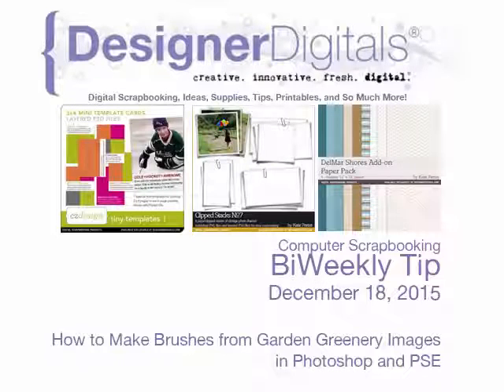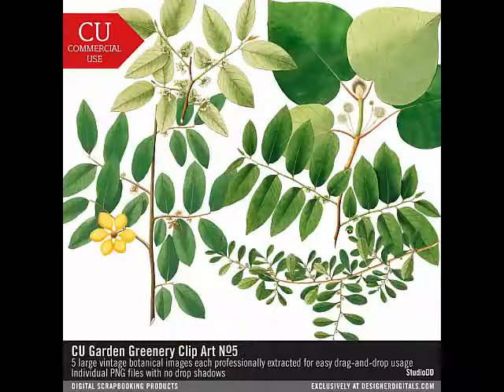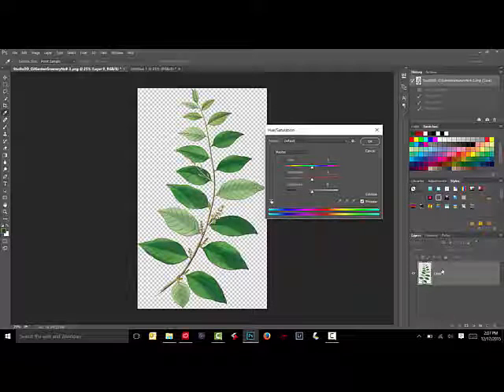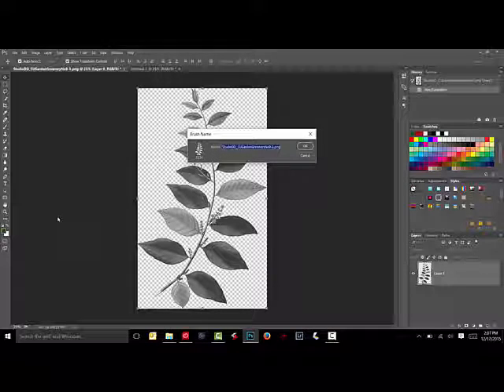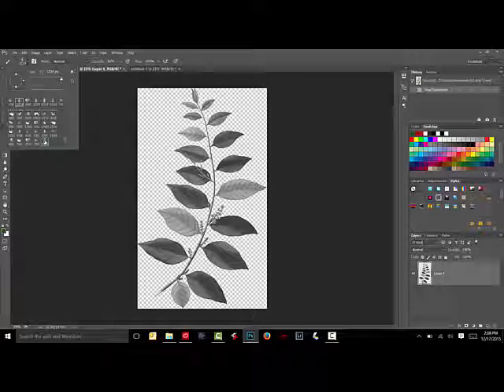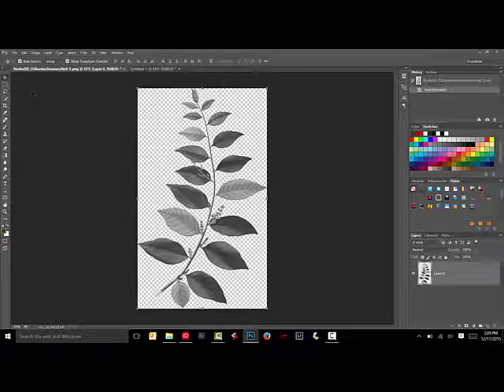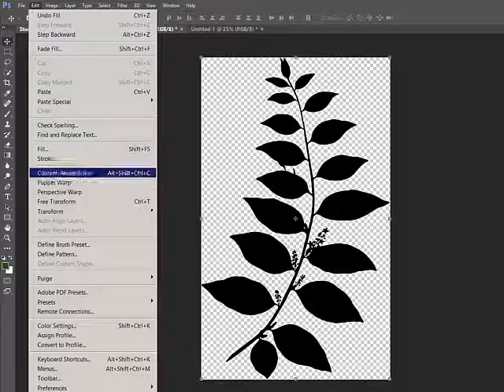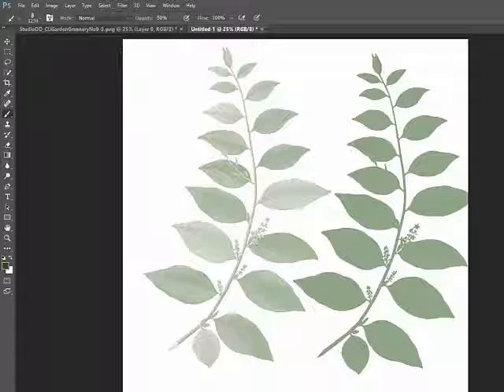How to Make Brushes from Garden Greenery Images in Phothshop and PSE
Adobe Photoshop and/or Photoshop Elements Video how-to from DesignerDigitals. This week: How to Make Brushes from Garden Greenery Images in Phothshop and PSE.